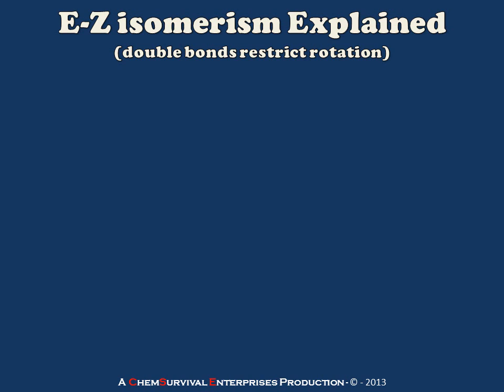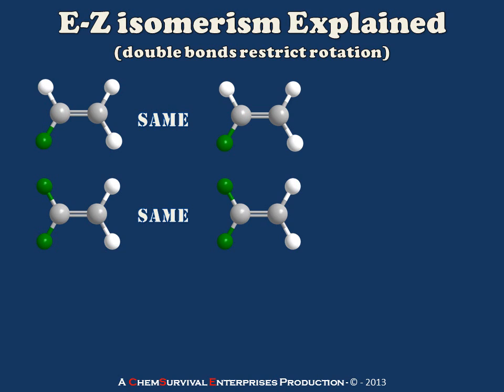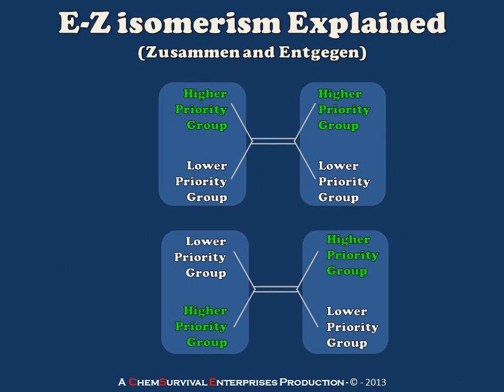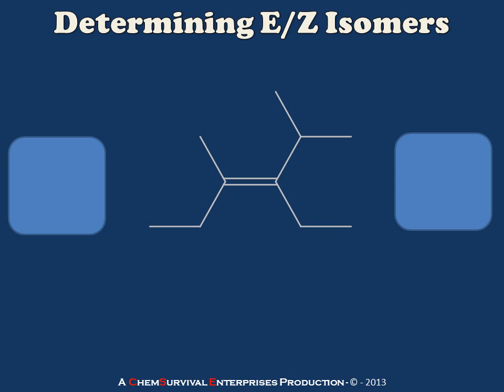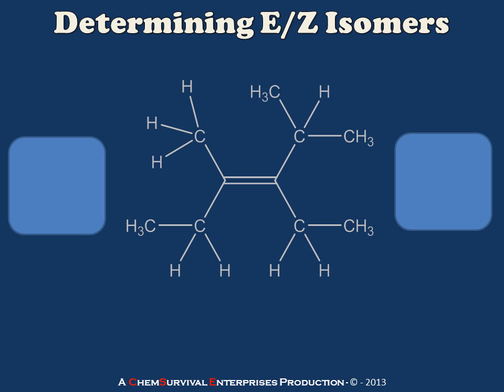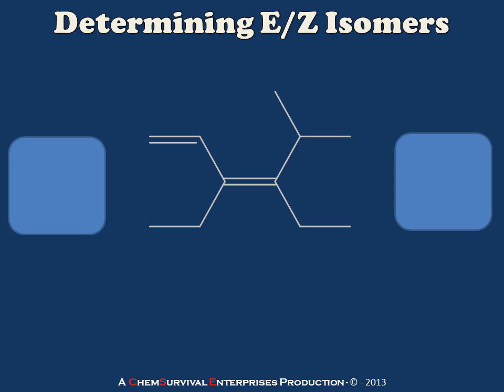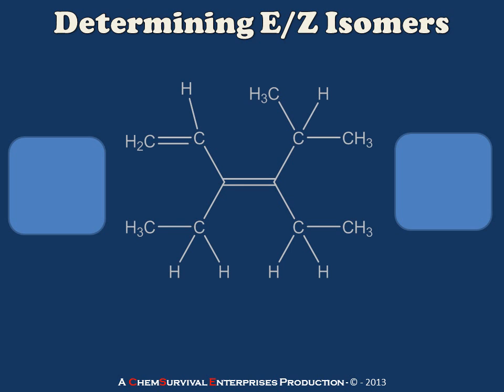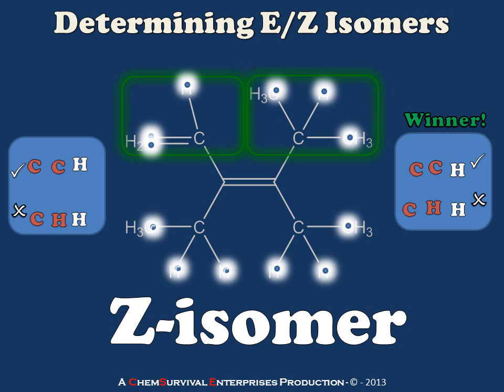E/Z Isomerism Explained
Professor Davis goes over a quick introduction to E/Z isomerism in alkenes, including an explanation of the Cahn-Ingold-Prelog ranking convention.